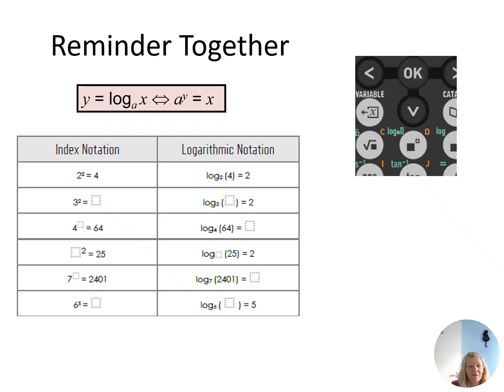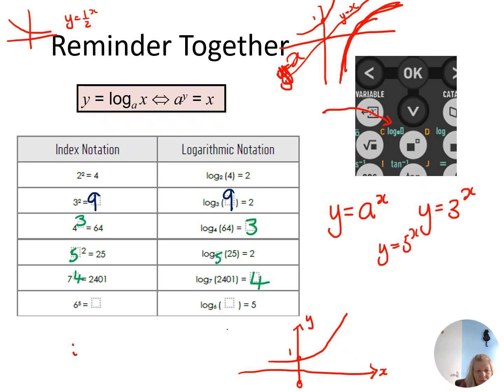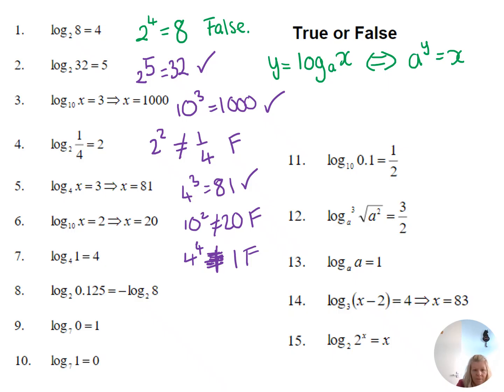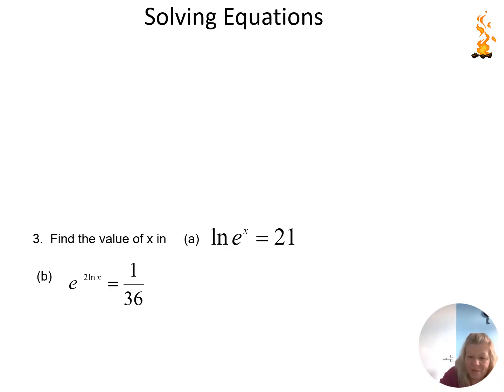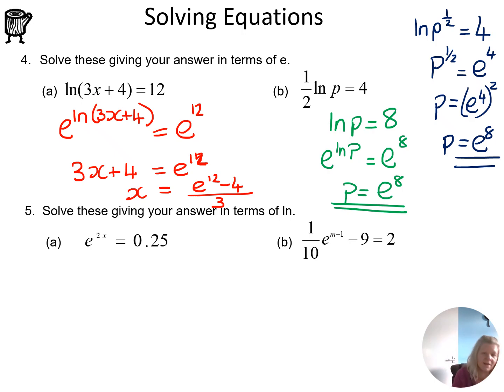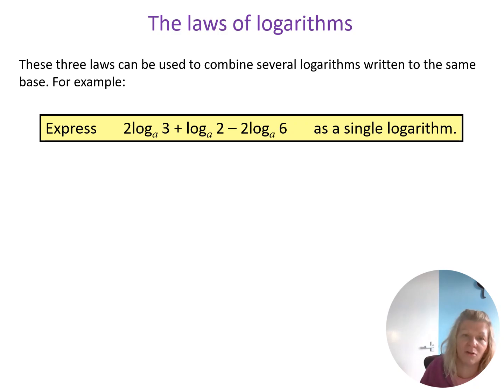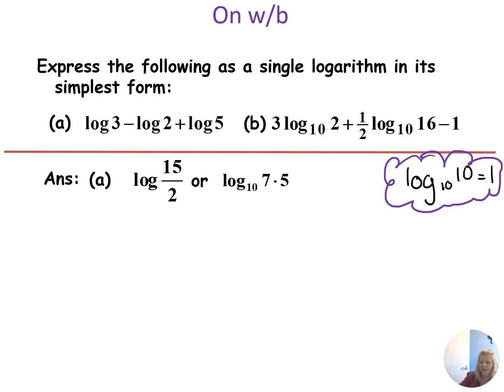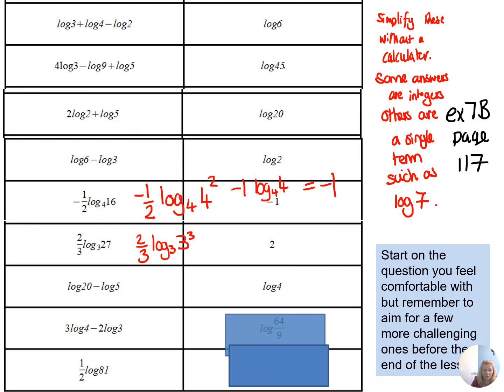Logs Lesson 2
Laws of logs
Opposites e and ln